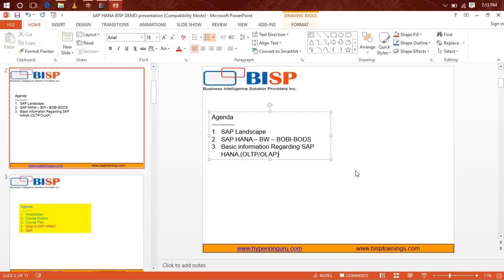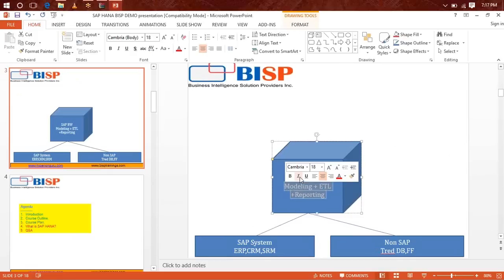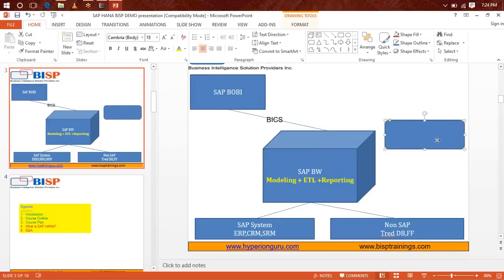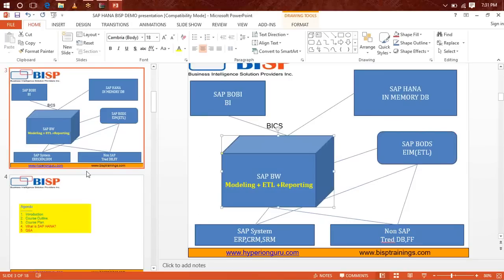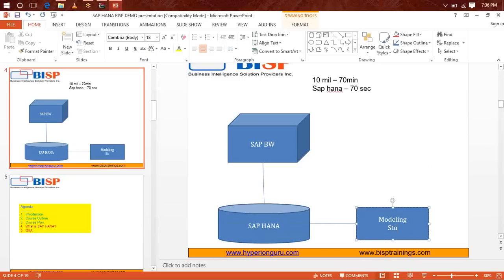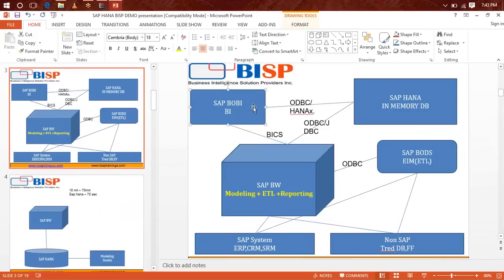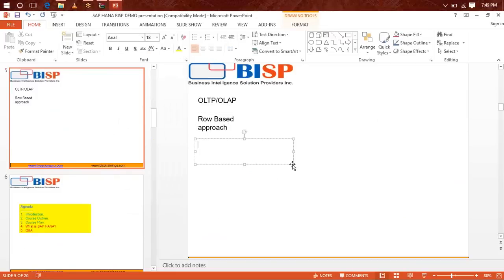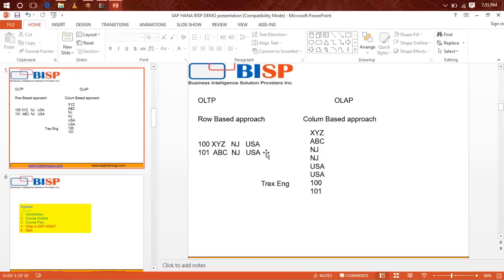Introduction to SAP HANA | HANA Demo | SAP HANA Demo Class